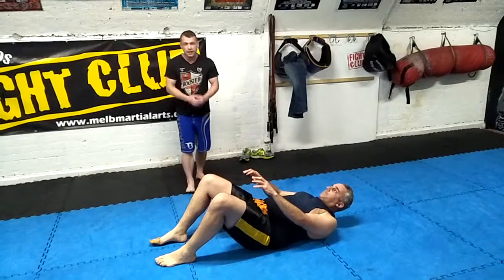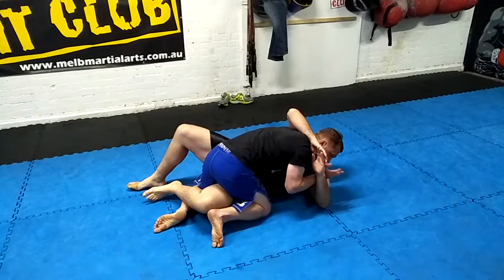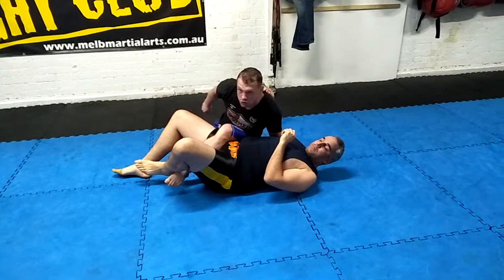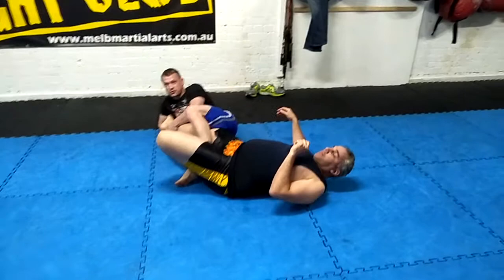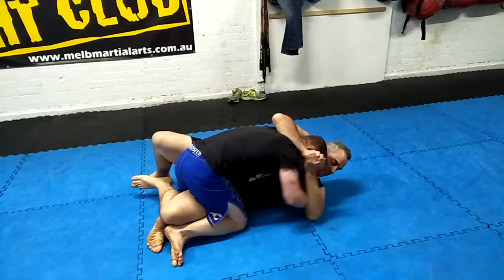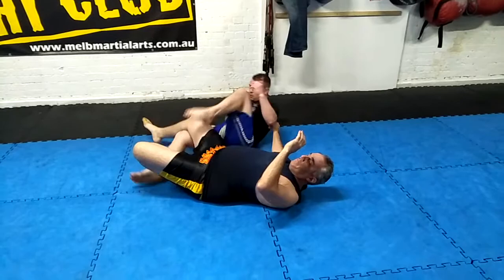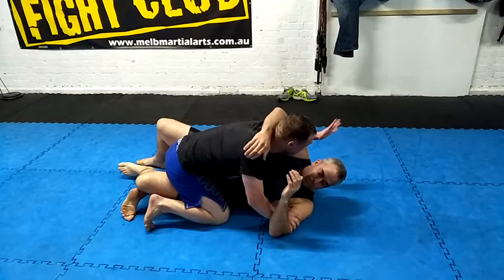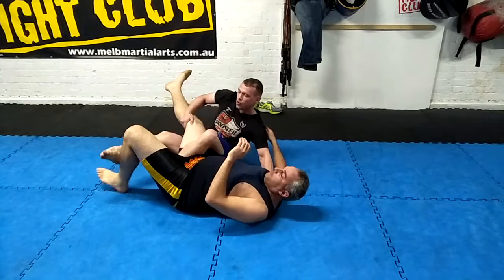How To Heel Hook - Ian Entwistle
Leg lock on pole, bjj,
 entries,
 UFC,
 from guard,
 song,
 from half guard,
 defense,
 attacks,
 around neck,
 around a pole,
 basics,
 break,
 bridge,
 breakdown,
 back take,
 bridge exercise,
 bjj white belt,
 choke,
 counter,
 chopped,
 concepts,
 cover,
 drills,
 down,
 defence,
 escape,
 entries
 basic  entries,
 flow drill,
 from
 side control,
 turtle,
 butterfly guard,
 game,
 guide,
 glute bridge,
 highlights,
 head,
 how to,
 half guard,
 mma  highlights,
 instructional,
 in ufc,
 injury,
 instrumental,
 in wwe,
 jiu jitsu,
 john danaher,
 judo,
Craig Jones ,
ji hyo ,
john Danaher  defense,
 knight,
 kidnap,
knee lock leg press,
ken shamrock ,
Kurt angle ,
Khabib ,
leg press don't lock knees,
Kimura ,
 lyrics,
 Lachlan Giles,
 ladder,
 leg press,
 live,
Anderson Silva  loss,
mma,
 music,
 master,
 on ladder,
 on pole tiktok,
 on leg press,
lock knee leg press,
omoplata to ,
olivier coste ,
game over ,
como fazer o ,
 pole,
 prank,
 pole prank,
basic  positions,
eddie bravo  philosophy,
figure four  police,
figure 4  police,
 remix,
 roll,
 rap song,
 reaction shakewell,
figure four  reversal,
figure 4  reversal,
figure 4  ring post,
ibjjf  rules,
 setups,
 sweep,
 submissions,
 seminar,
 snap,
 system,
 study,
 transitions,
 to pole,
 tutorial,
 techniques,
 takedown,
 tristar,
 type beat,
figure four  ufc,
rolling  ufc,
undertaker ,
 set ups,
ufc 3 ,
 variations,
vaporizer ,
vinny magalhaes  defense,
 voador,
variação de ,
 wrestling,
 wrestling move,
 white belt,
 with pole,
 ww2,
 world war 2,
figure 8  wwe,
figure four  wrestling,
x guard ,
single leg x ,
young thug ,
zabit ,
z guard ,
firas zahabi ,
4 11 ,
world war 2 ,
80/20 ,
ufc 3 ,
3 fanciest  that work,
figure 4 ,
figure 4  mma,
ric flair 4 ,
411 ,
figure 4  bjj,
figure 4  charlotte,
4  from half guard,
4 ,
 50/50,
figure 8